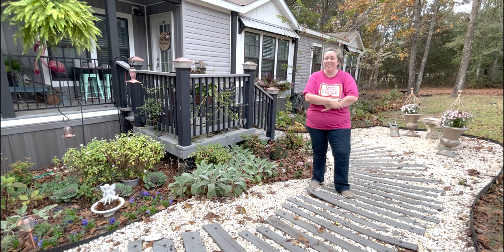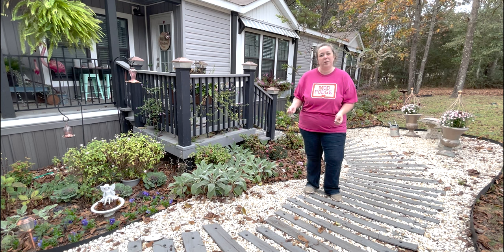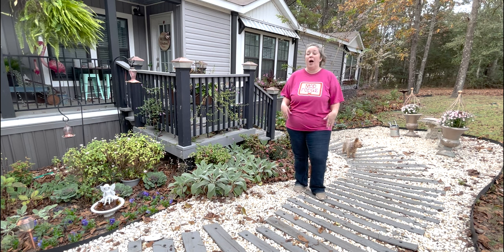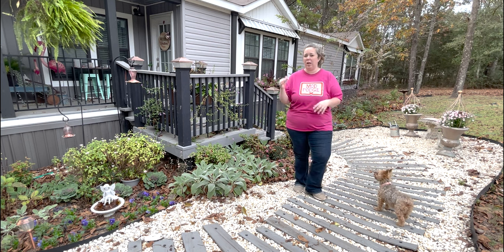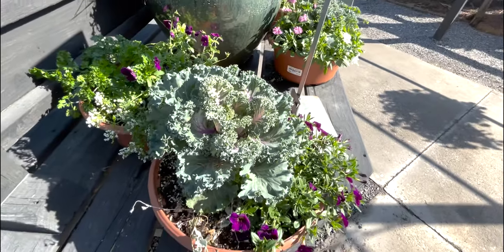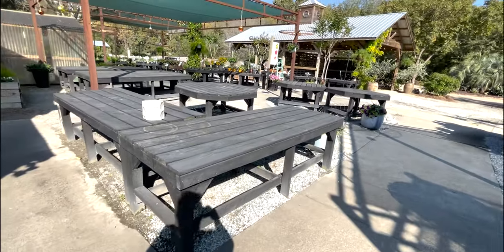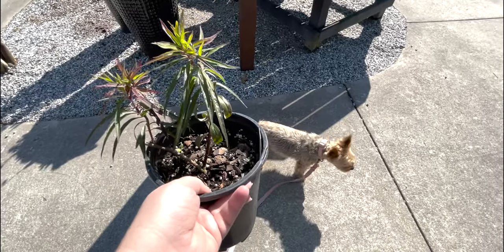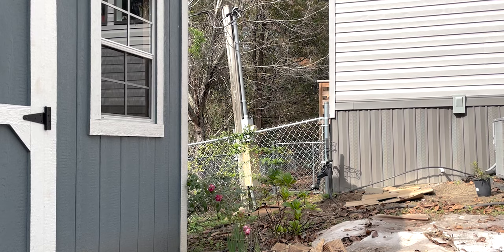Milkweed for Monarch's (I finally found Milkweed, Alabama Native Milkweed)(Zone 8b)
Planting Milkweed for Monarch's in Southern Alabama. Planting native milkweed is the best way to encourage Monarch butterflies to hang out in your garden! For southern Alabama that means swamp milkweed (among other native varieties) let's go over allll the perks of this fun plant.